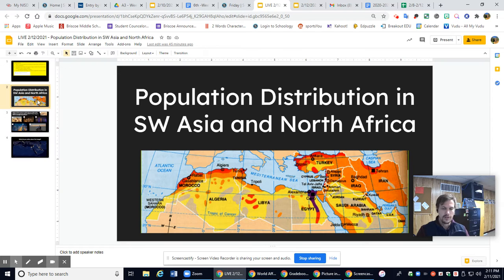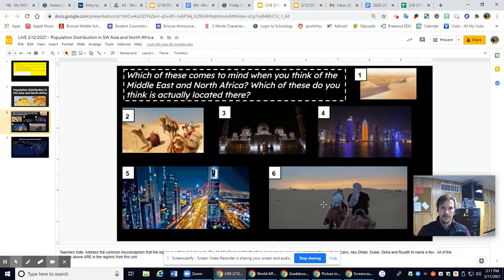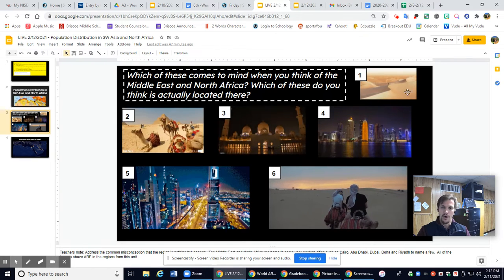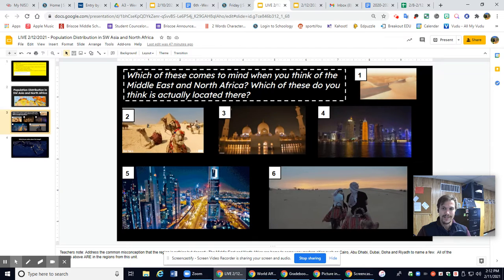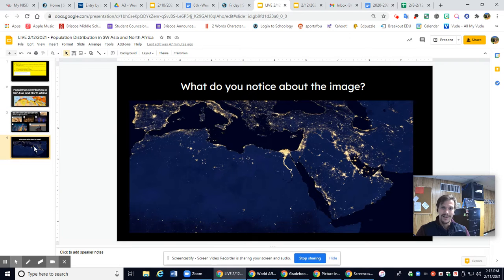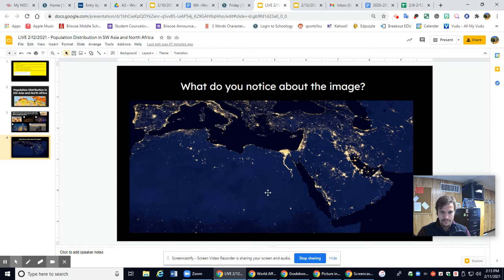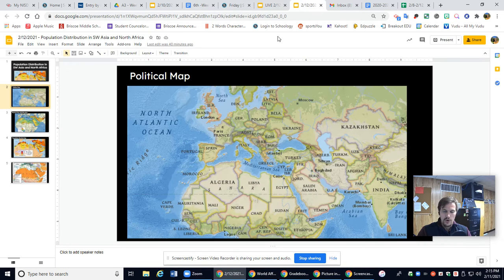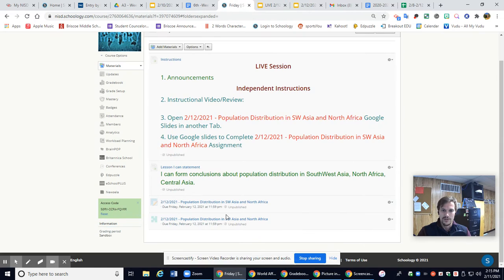2/12/2021 - Instructions - Schryver